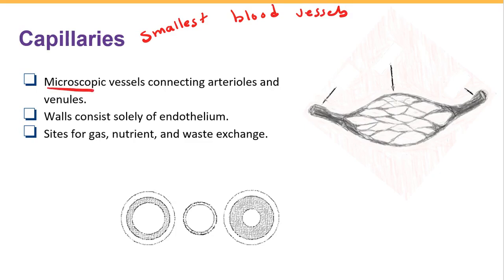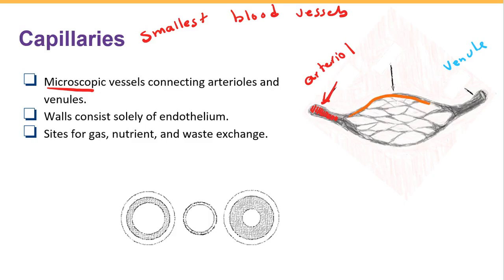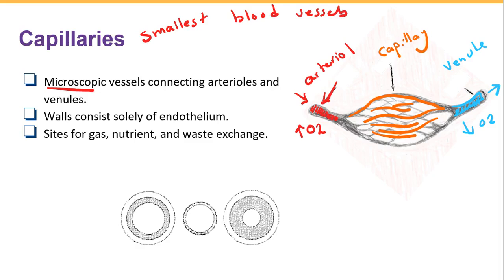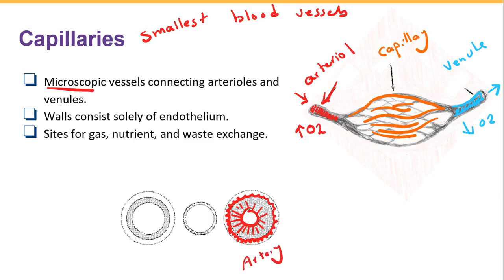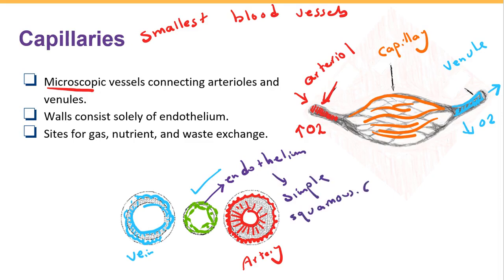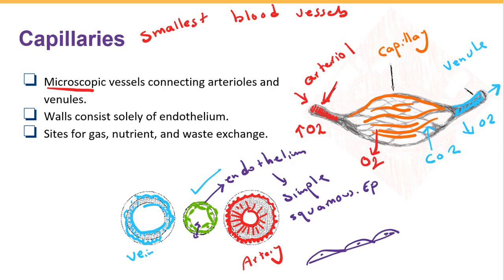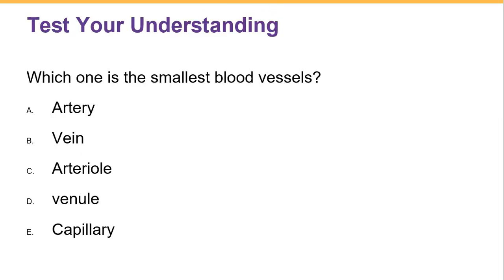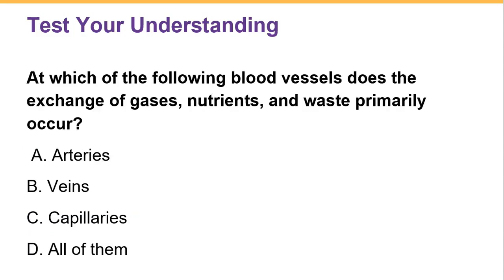Capillary's structure and function